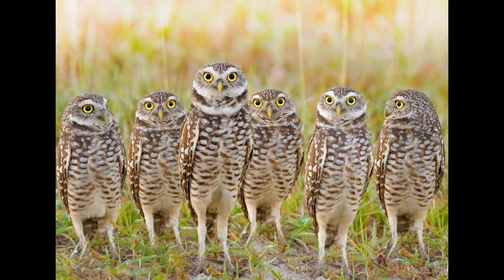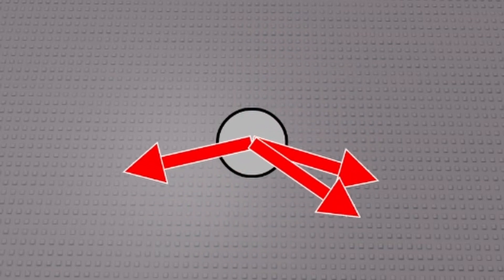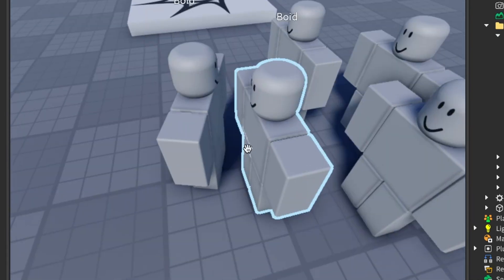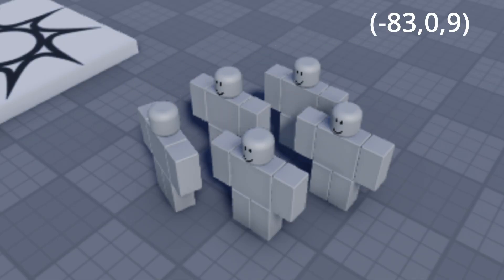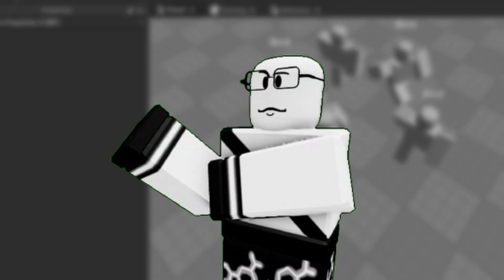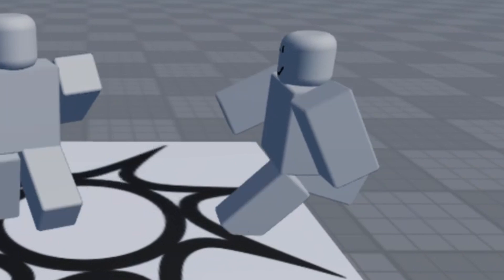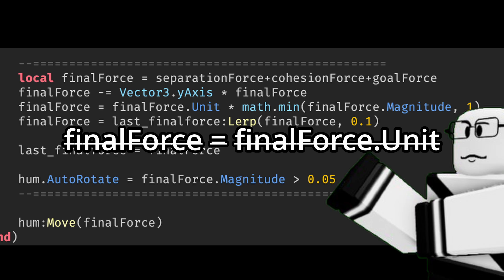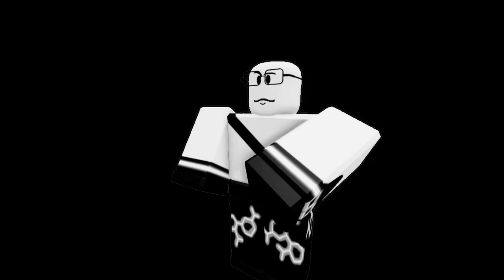Flock Simulation in Roblox Studio | TUTORIAL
boids boids boids boids

Roblox. Studio.